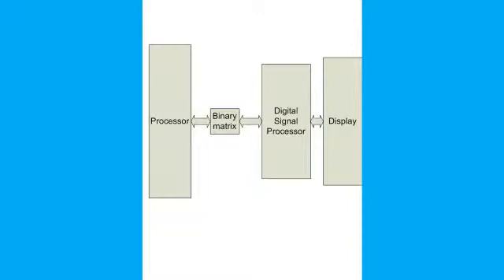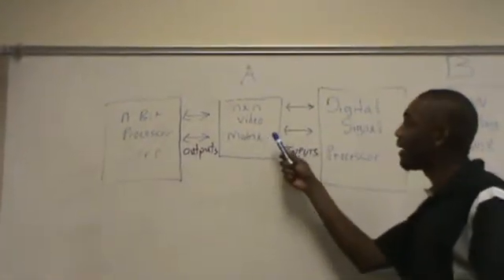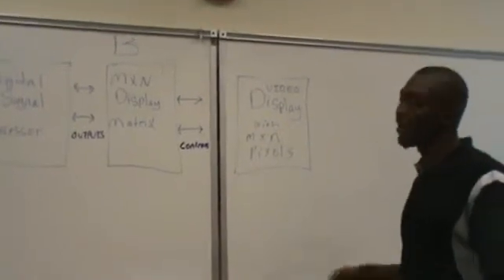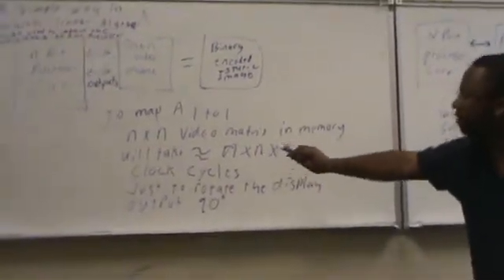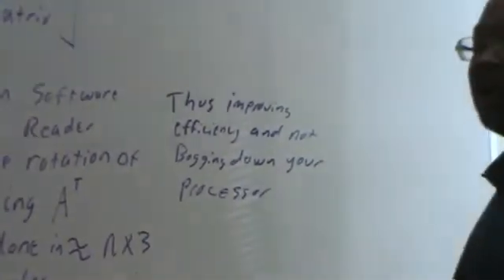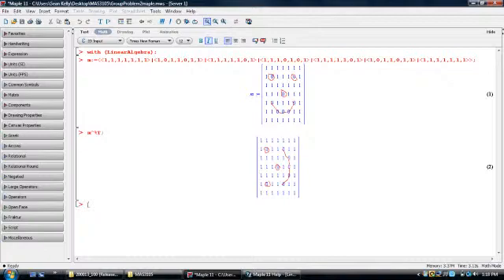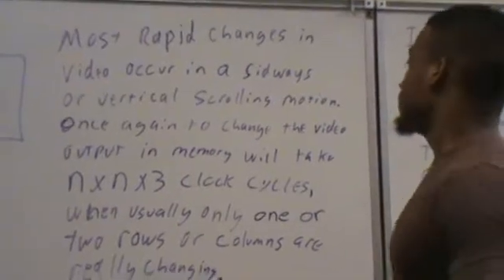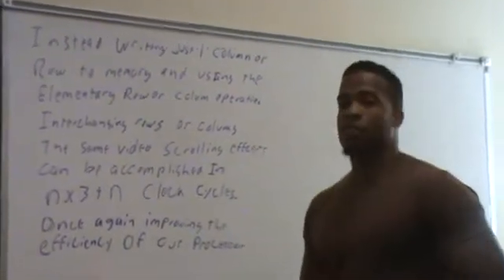linear algebra project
FAMU Spring 2014 Final Project Sean Kelly, Theophilis Rogers, Lamond Bruce, Grady Sassnett